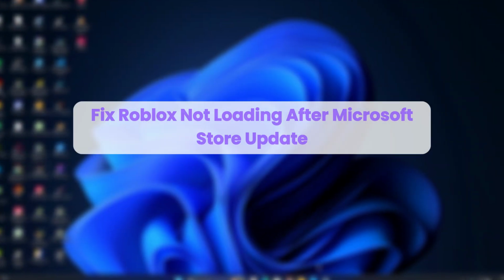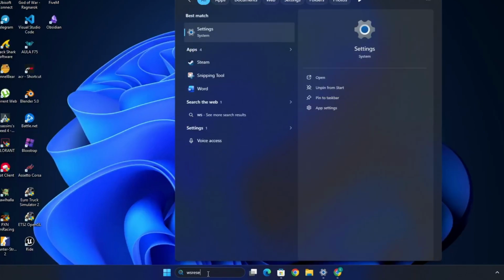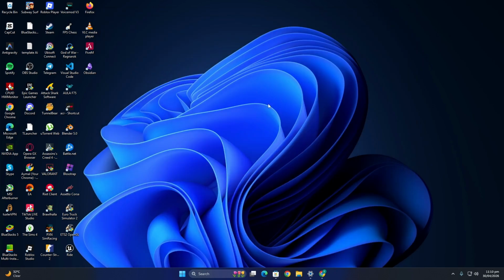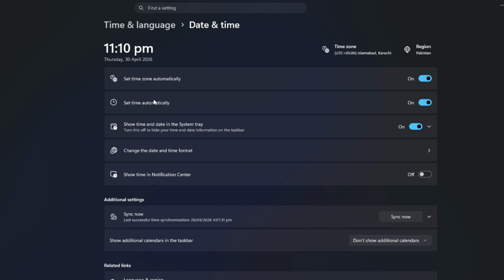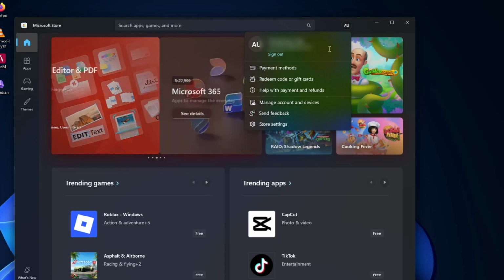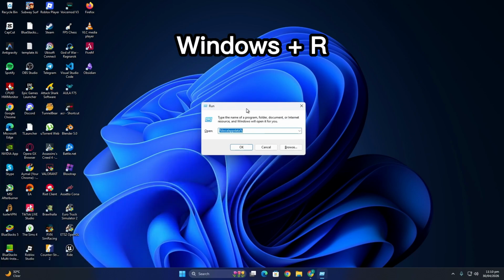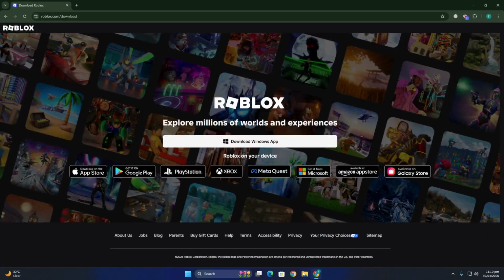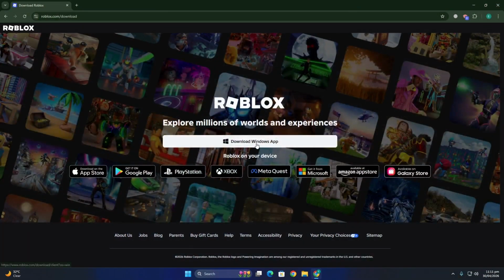Roblox Not Opening? Fix the Microsoft Store Update Error on Windows 11!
Is Roblox refusing to open or stuck on the loading screen after your latest Microsoft Store update on Windows 11? You aren't alone—this is a frequent issue in 2026 caused by corrupted update files or background service hangs. In this tutorial, I’ll show you how to fix the Roblox Microsoft Store app not loading by resetting the Store cache, restarting the Microsoft Store Install Service, and performing a clean reinstall of the game. We'll also cover a quick trick to clear your local app data so you can get back to gaming without the infinite loading loop.

🔐 Secure Your Online Activity with NordVPN:

30-day money-back guarantee
Starting at just €3.09/month (instead of €11.59)!